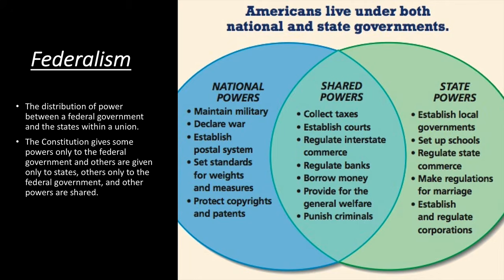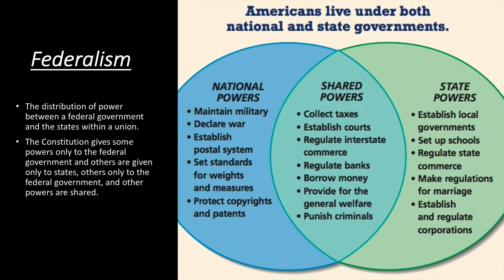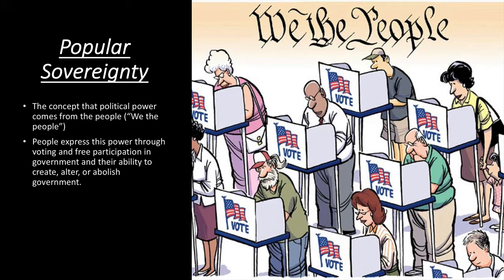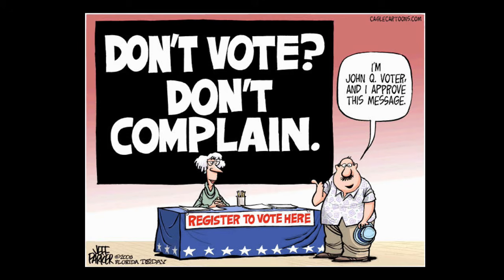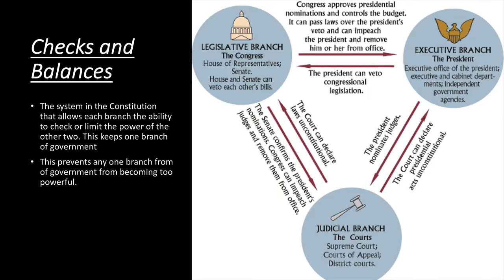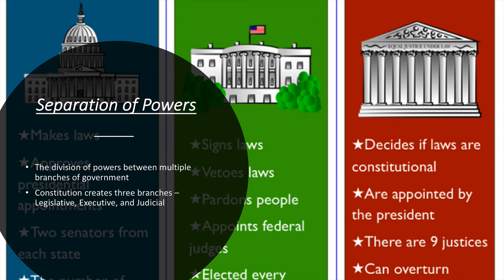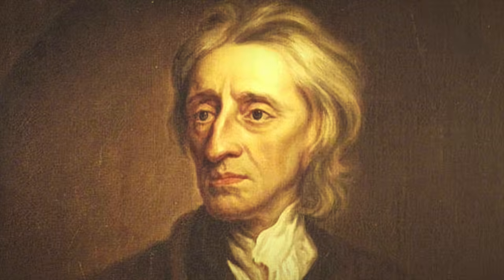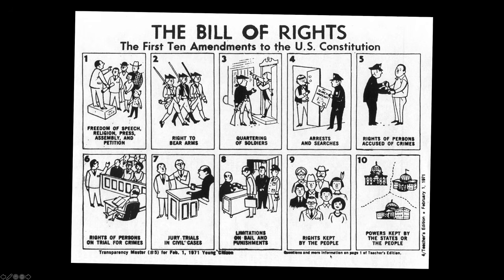7 Principles of the U.S. Constitution